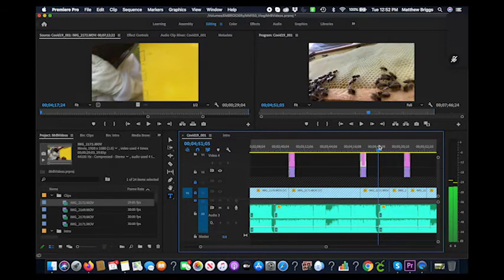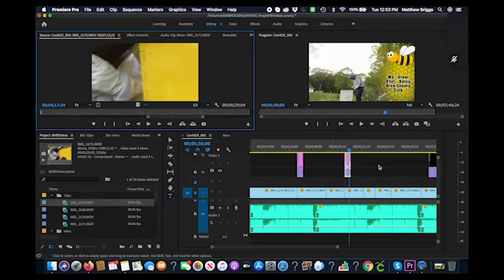May14 _ Making of Bee Video _ Part 001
So I wanted to put together a little behind the scenes of me creating and putting together my little bee video vlog.  So, this is part 1 of the making of my most recent Bee video.